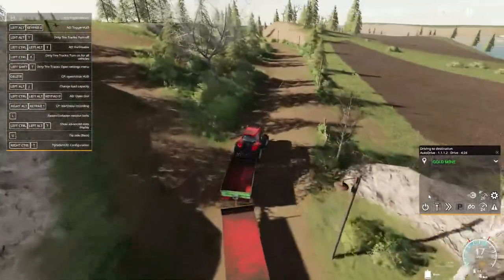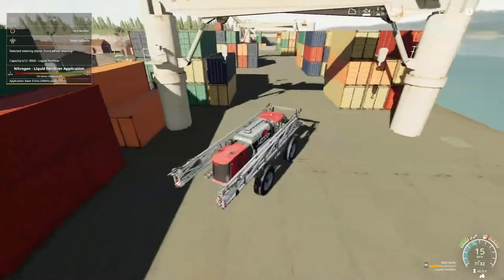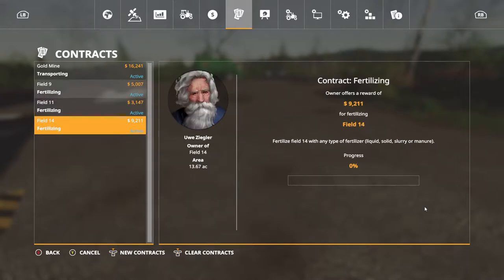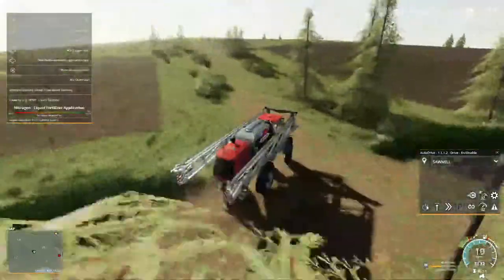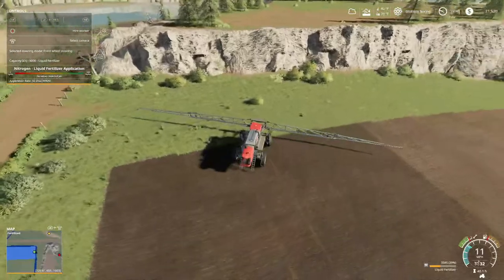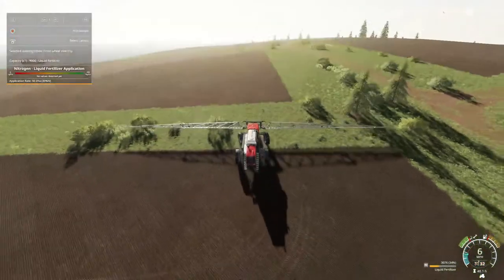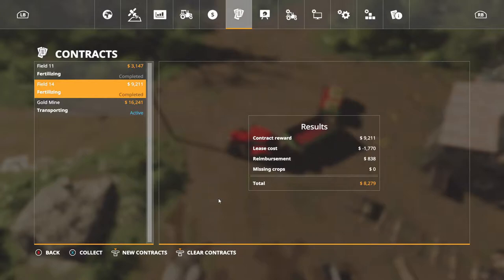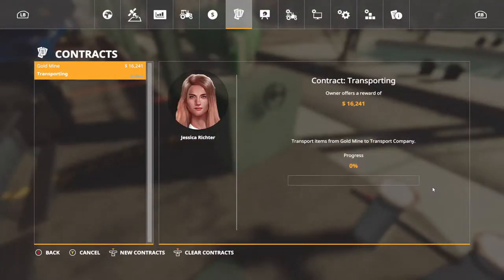Spectacle Island, Farming Simulator 19, FS19 Let's play, Ep. 6, Buying A Large Fuel Trailer!!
CASH-APP: $TommyMillerVlogs

CASH-APP: $TommyMillerVlogs

My Mail:
Tommy Miller
57 Trailer City Road
Luxora, AR 72358